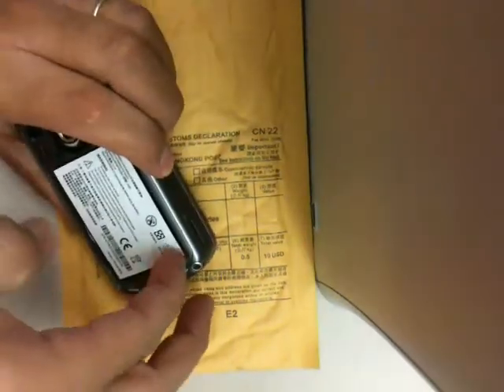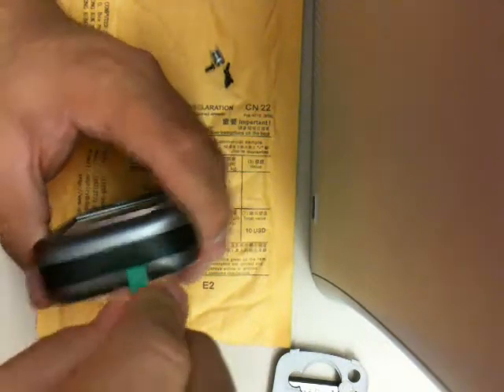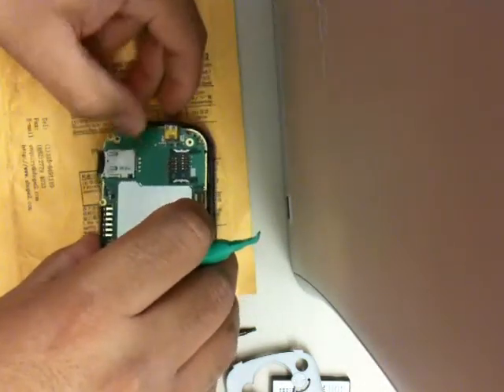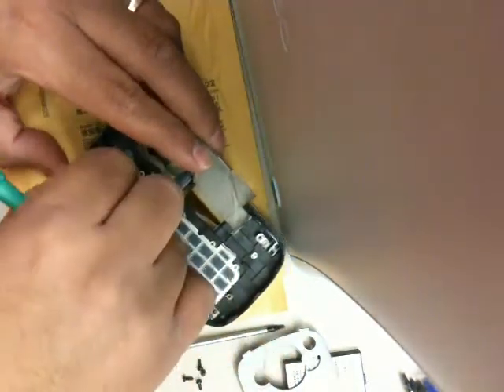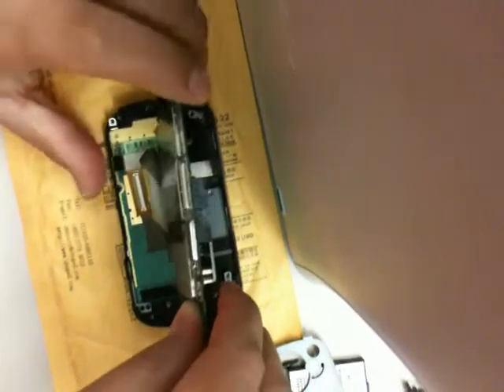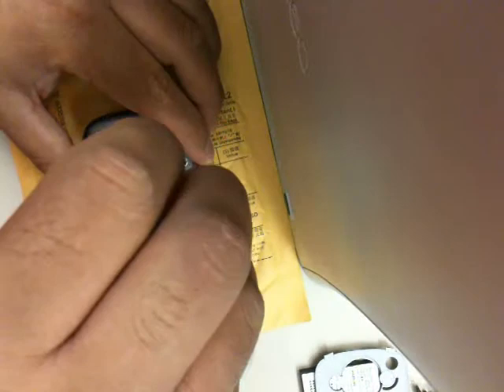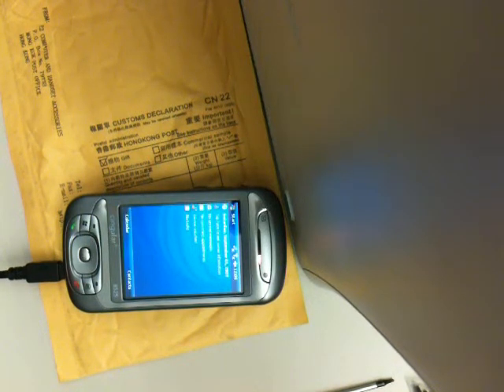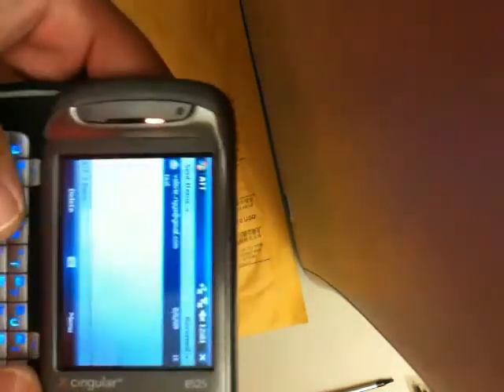8525 keypad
Replacing customer's AT&T 8525  keypad.